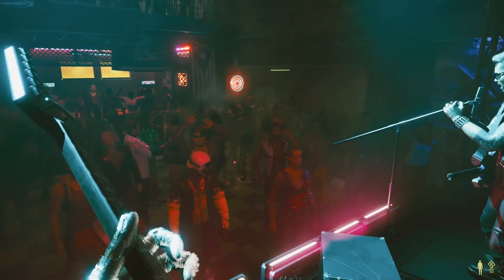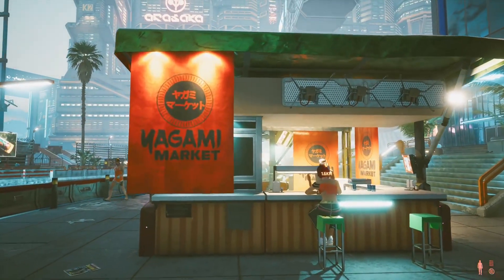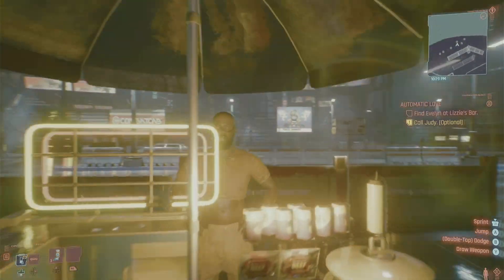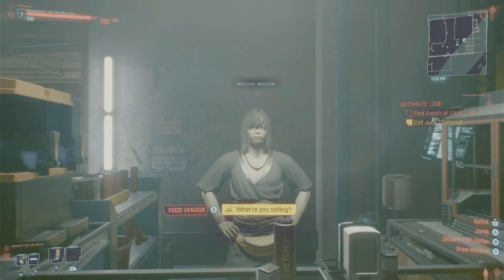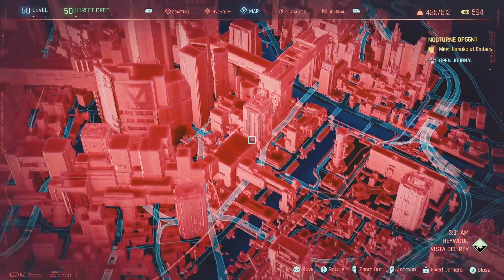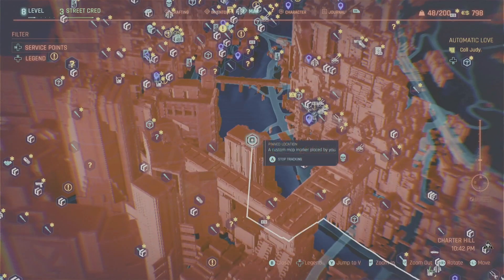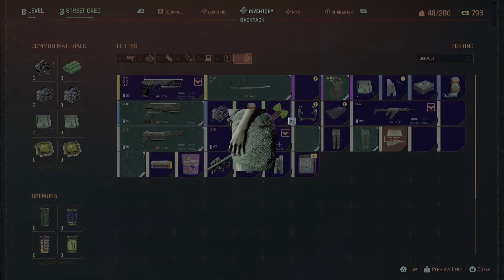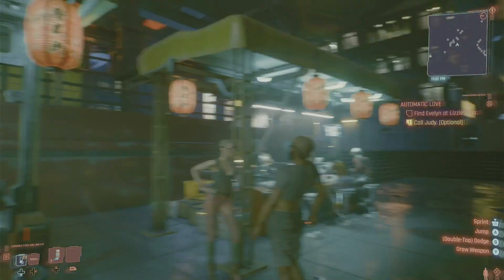Cyberpunk 2077: 3 Things Removed On Day One (Version 0) Beta [CC]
Welcome to Deconstructing The Game folks. In this video I will show you 3 things that CDPR removed from Cyberpunk 2077 with the day one patch.

SUBTITLES AVAILABLE

Bitter

I'm now on Odysee.com which is an alternative video platform.